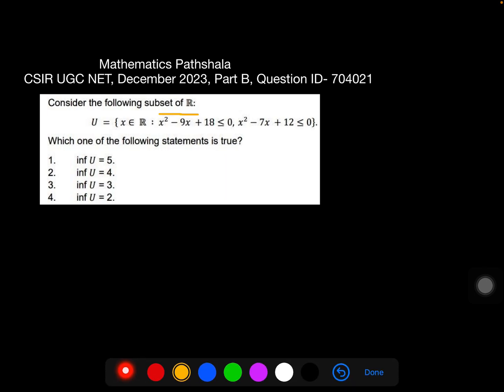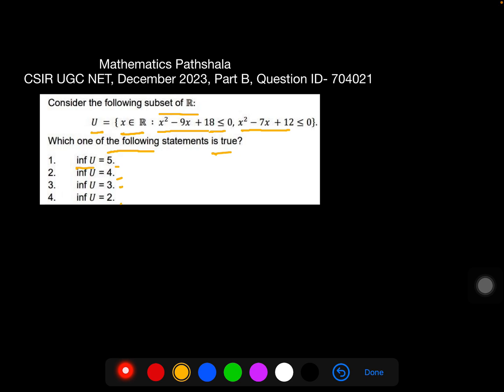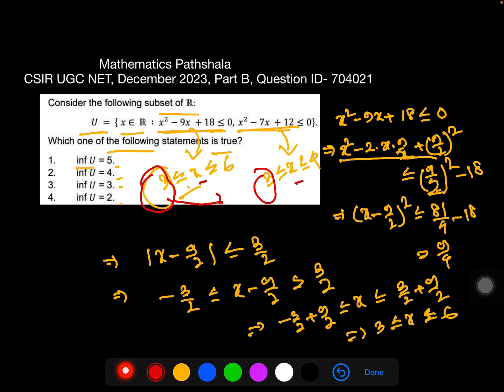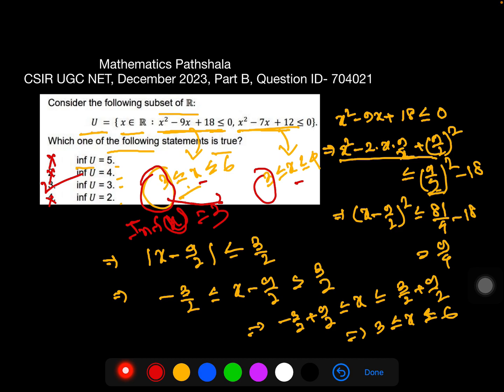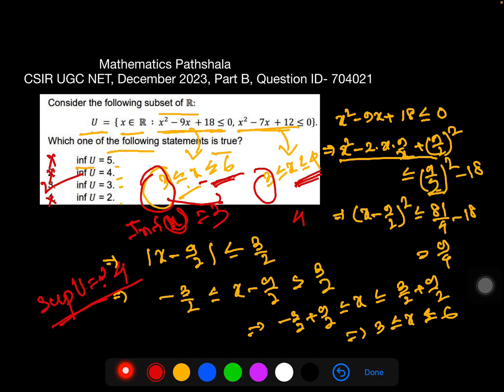CSIR UGC NET December 2023 | Mathematical Sciences | Real Analysis | Part B | Question ID 704021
Real Analysis
Mathematical Science